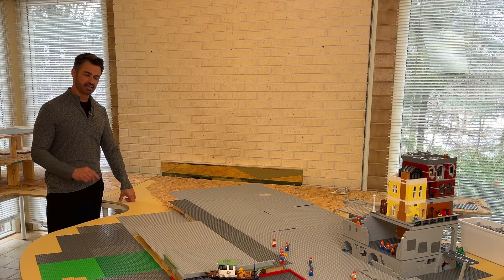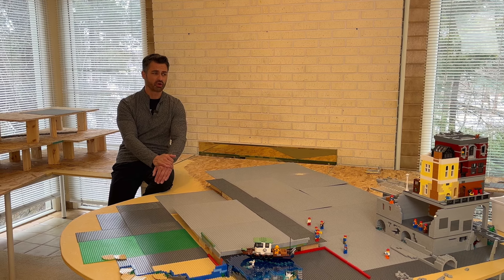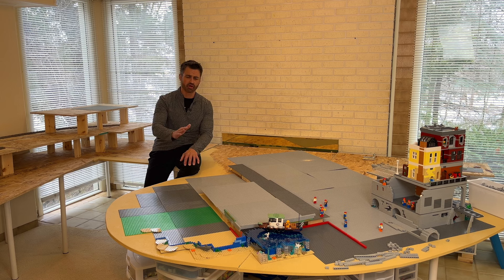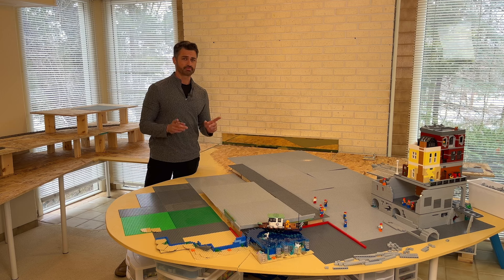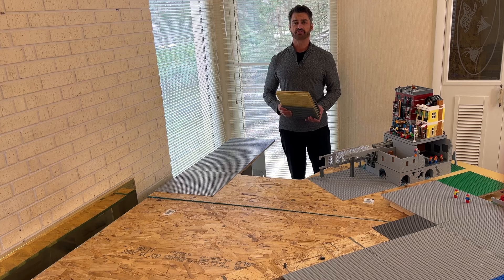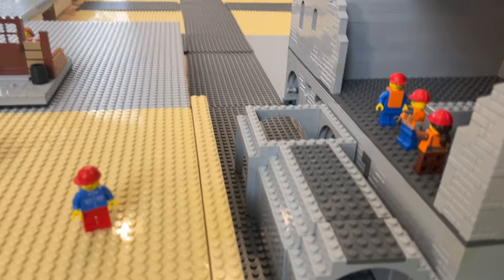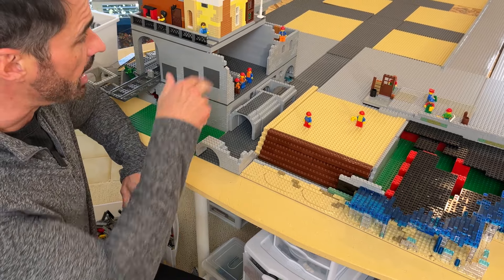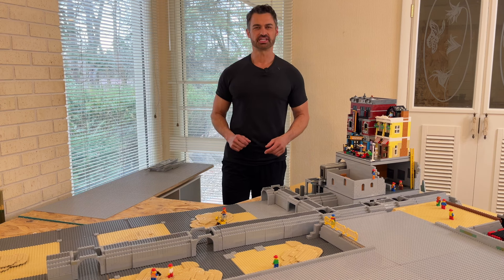City Update #8 Tunnel project construction has begun.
This video is all about the underground tunnel project for the new Lego City, Over 700 arch pieces will be needed for the tunnel project.
Hit the Bricks is dedicated to providing entertaining and hopefully useful and inspire videos about Lego toy bricks. On this channel we provide Lego City tips and tricks along with Lego City tutorials. We have a new Lego City being build and we will show this process from the ground up .This will be an ongoing Lego City MOC tutorial. The Lego City will feature a Lego train station MOC along with other MOCs. We will be taking a look at all the bricks and minifigs that go into the city. Speed builds and Lego car Mocs and along with Lego Speed Champions will also be featured on the channel.
Photo credit and sources